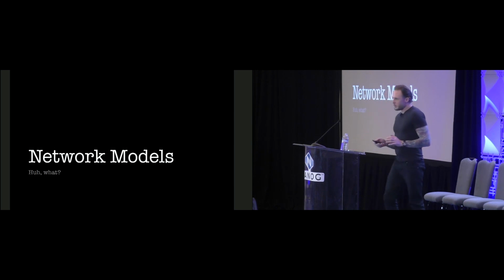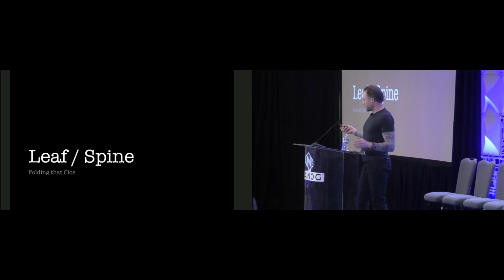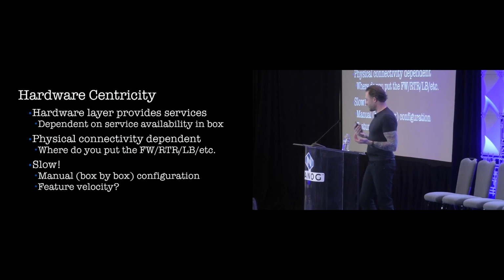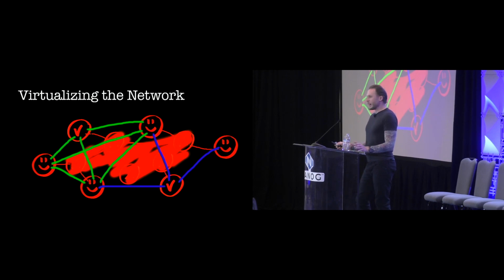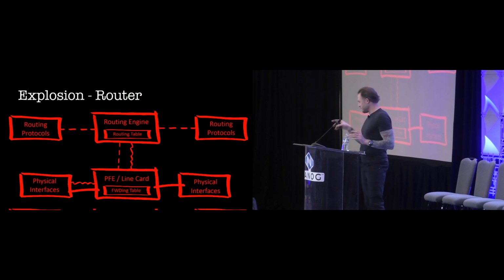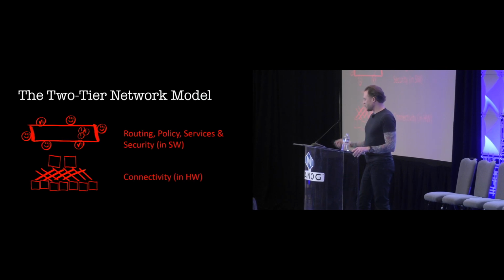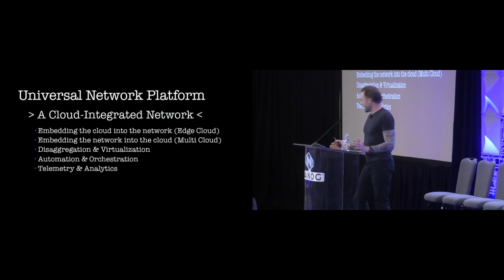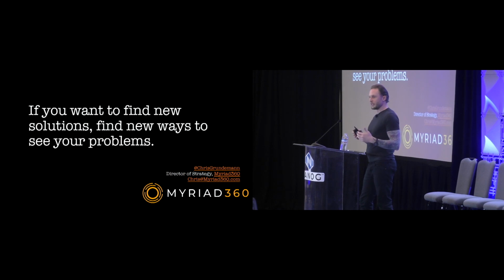Re Defining Core and Access: A New, Two Tier Network Model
In the past, when we designed, built, and operated networks as a collection of devices (routers, switches, and firewalls) we defined our network architecture in terms of physical layers. The three-tiered Core, Aggregation/Distribution, and Access model is familiar to every network engineer. Server virtualization and new application frameworks have forced us to reconsider this model. Instead of a multi-tier hierarchical design, we have found folded-Clos (spine-leaf) networks much more efficient at moving large quantities of packets from anywhere to anywhere. In order to keep up with the speed of virtualized compute and storage, we’ve adopted virtualized networks that run as an overlay (with the physical Clos network becoming an underlay).

Visualizing the network in this way gives us a new 2-tier model. Instead of trying to conceptualize the physical network into an outdated hierarchy, we can now look at the entire logical network platform as a two tier system. The (spine-leaf) underlay is the Core layer switch and the overlay is the Access layer router. This is super helpful when we want to decide where network functions should live. The Core is still there to move packets, fast, and the Access is there to handle routing and policy as well as to provide additional features and functions.